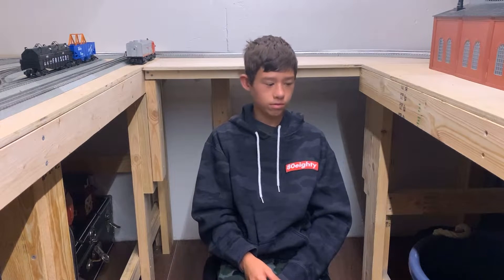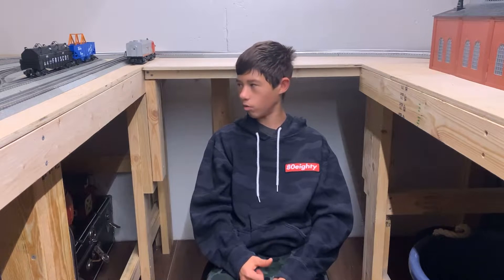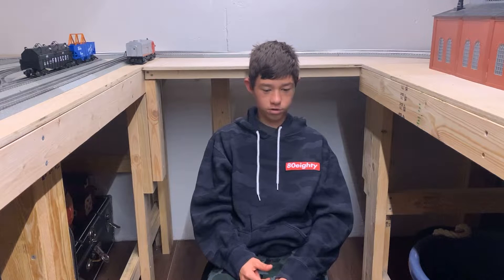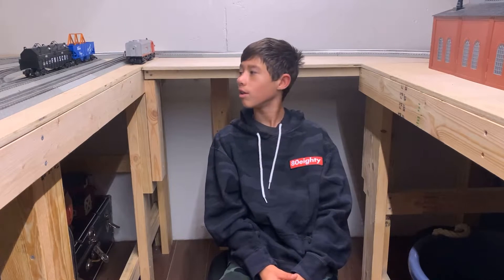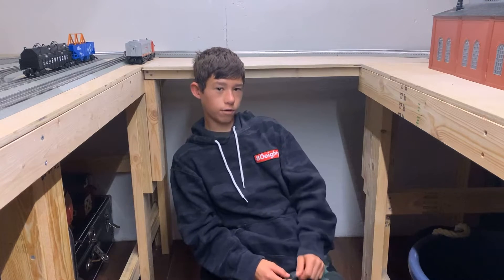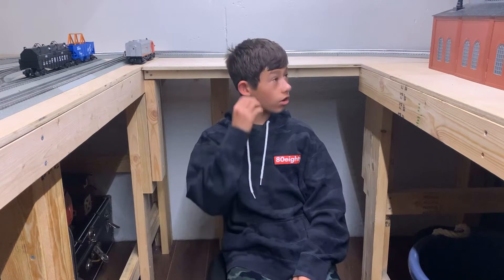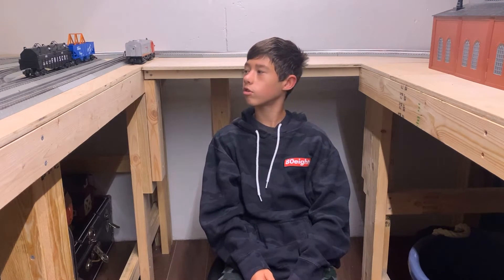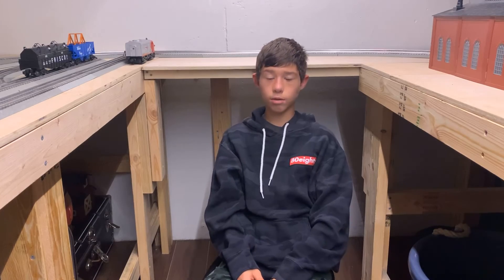￼Future updates Coming soon!